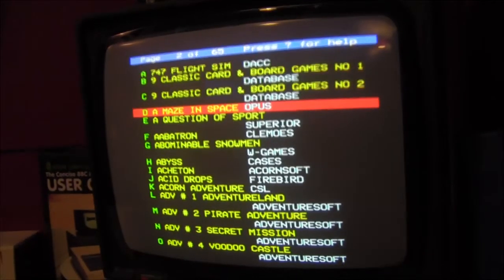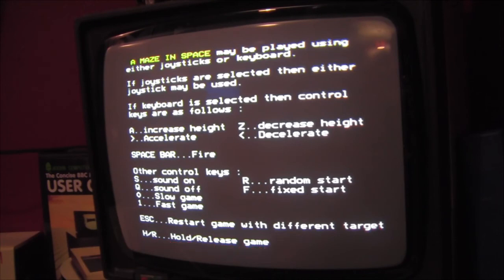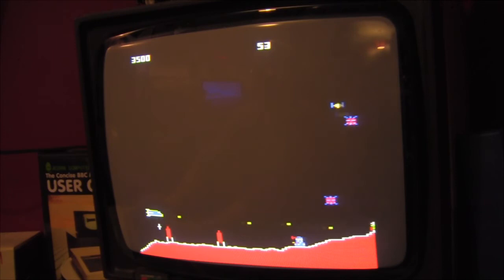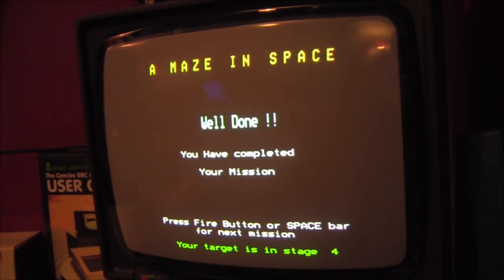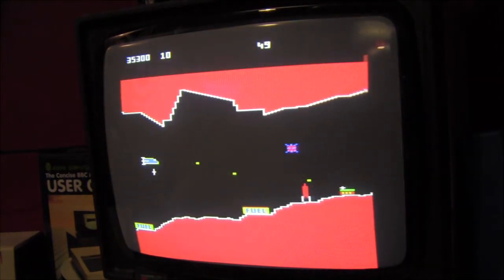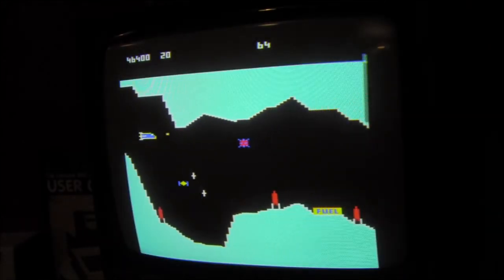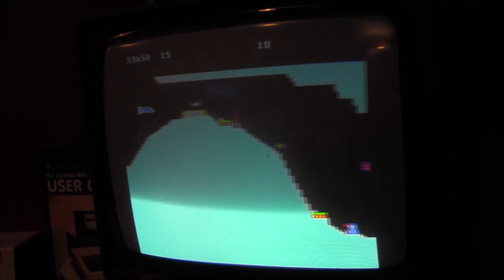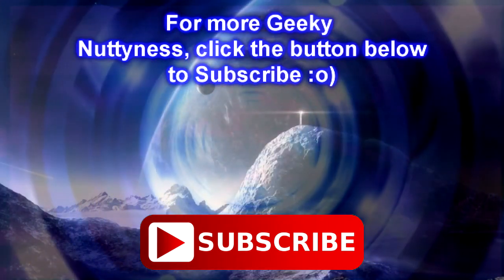RGVX Attempts : A Maze In Space : BBC Micro / Acorn Electron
Yup, in this one, we try the bbc clone of a game that I can't remember the name of : A Maze In Space :o)